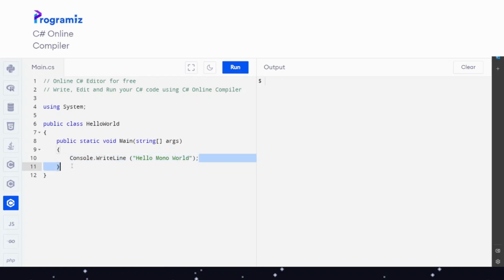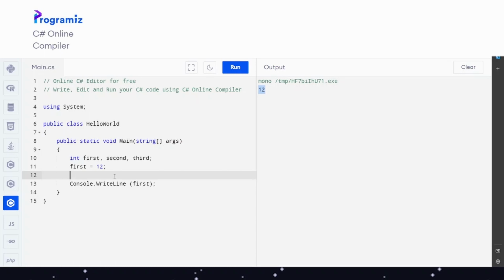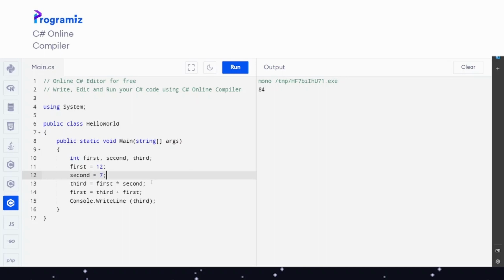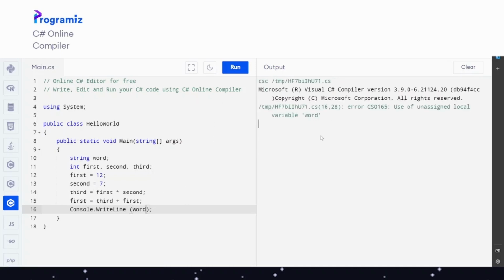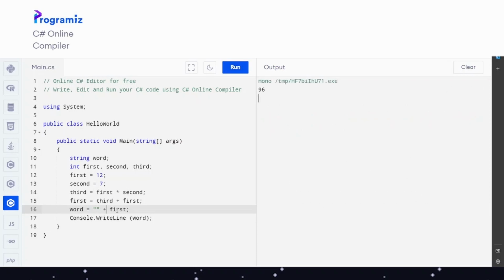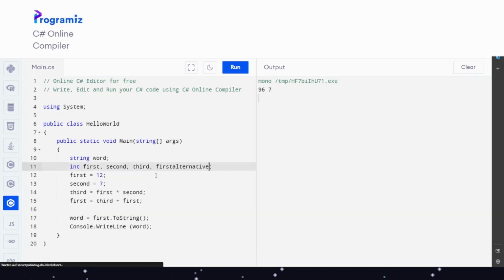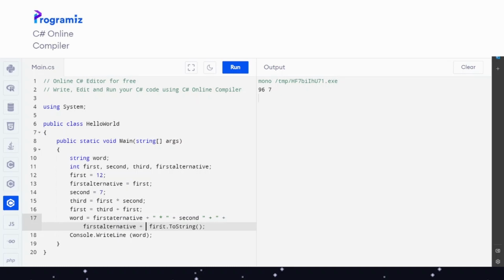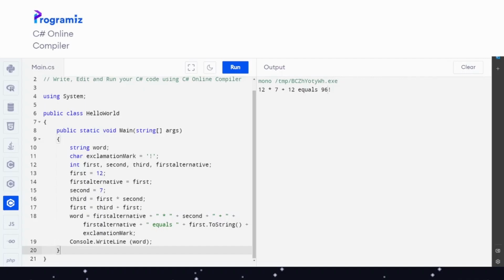Programming Tutorial #3: Variables Part 2: Usage and Typecasting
This video has the goal of showing what you can do with variables. How the fundamentals of variables work and that you can technically cast any type of variable to another type.